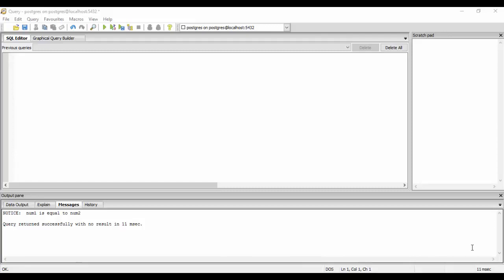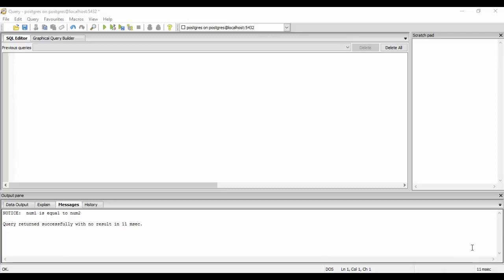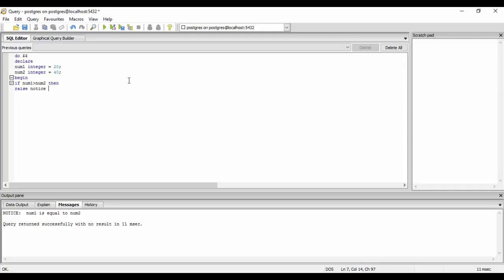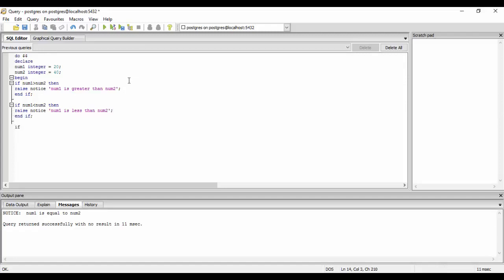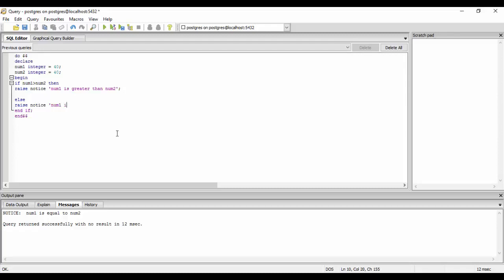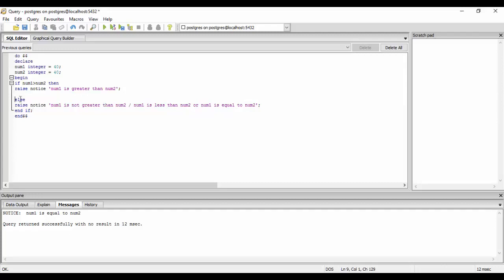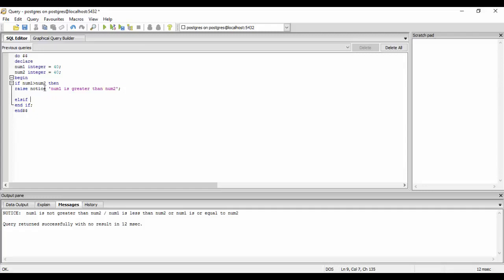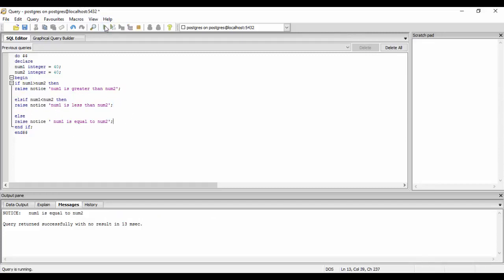١٨ ٣ ٢٠٢١